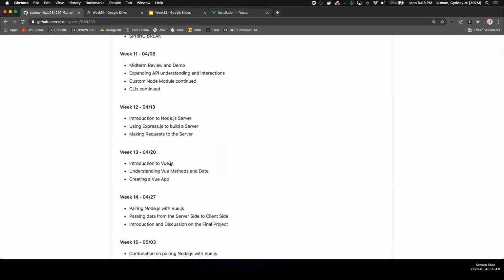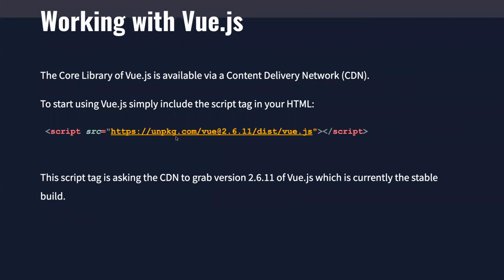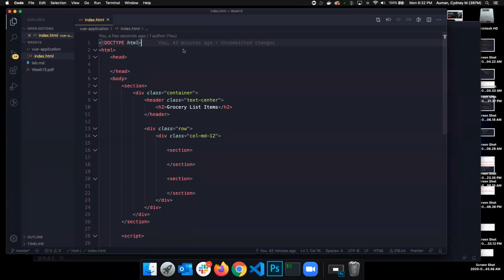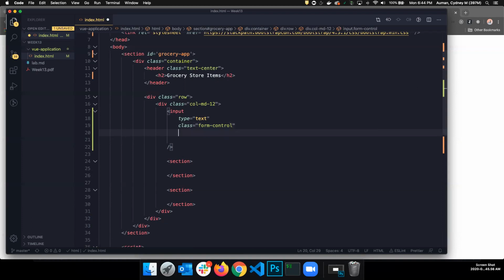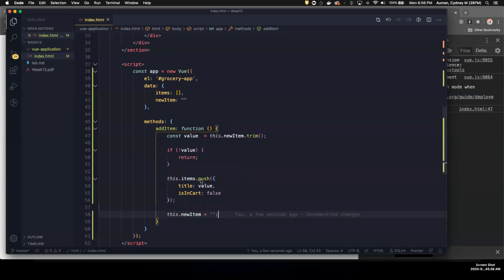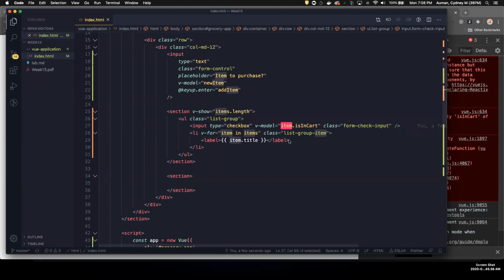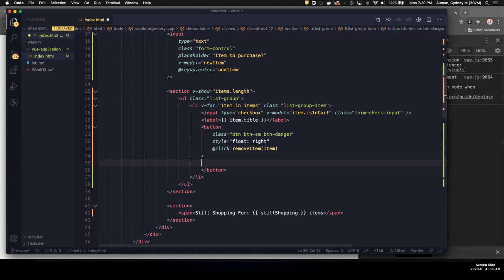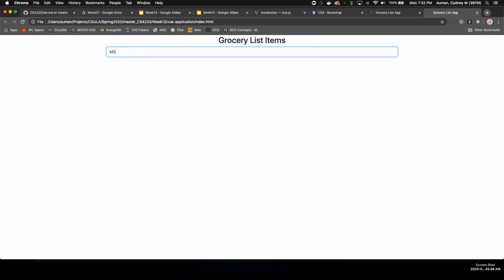Introduction to VueJs